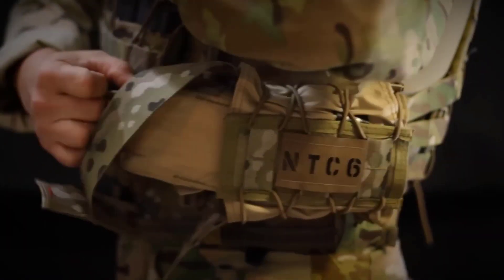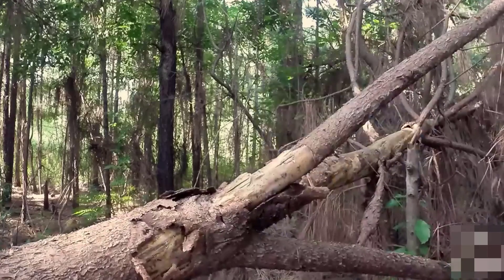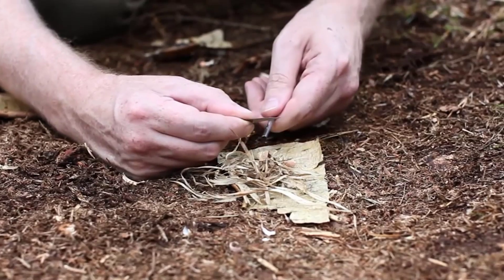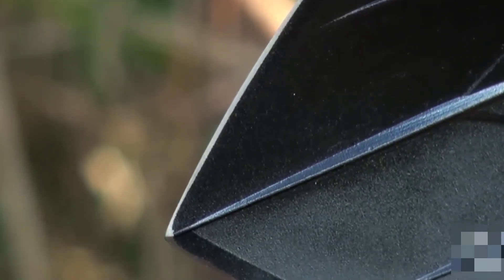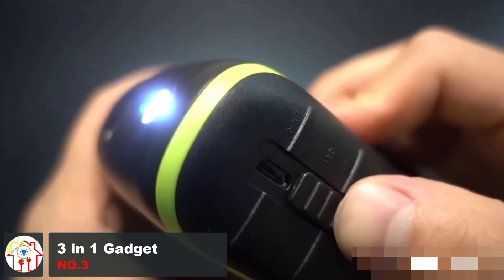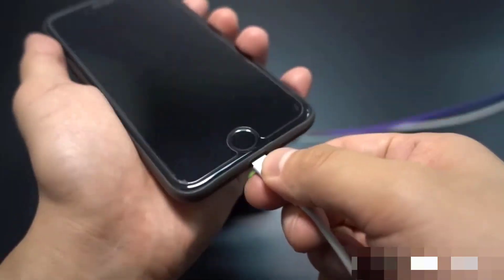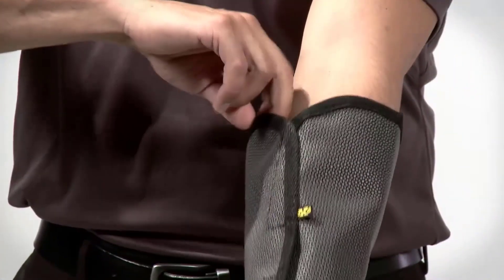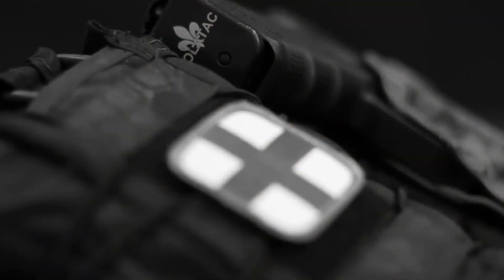Top 5 Best Outdoor Gadgets For Survival | Gadgets For Outdoor 2024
Are you looking for outdoor gadgets ? Here are the ultimate list of best gadgets for survival . At Home Kit, we've researched the tactical survival gadgets on the Market saving you time and money. Today's video is about Top 5 Best Outdoor Gadgets For Survival you must see in 2024!

🔶Check Lastest Price Of Best Outdoor Gadgets For Survival🔶

★Credit Card Holder💡Time Stamp 00:00:42
★M48 Kommando Survival Shovel 💡Time Stamp 00:01:30
★3 in 1 Gadget💡Time Stamp 00:02:27
★HexArmor Sleeve 💡Time Stamp 00:03:06
★M3T Kit 💡Time Stamp 00:03:39